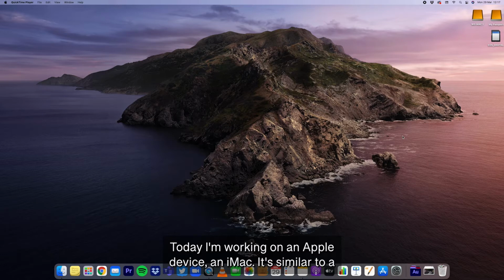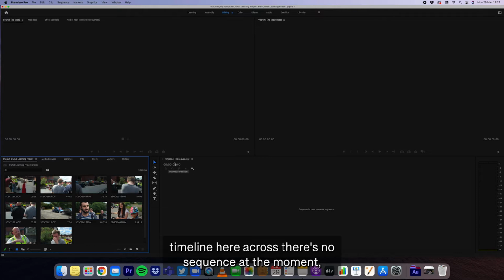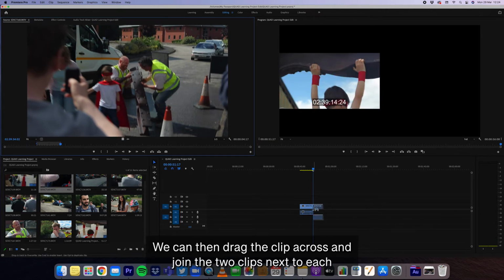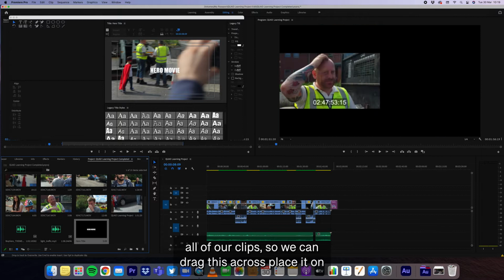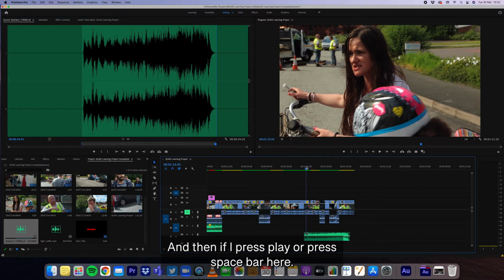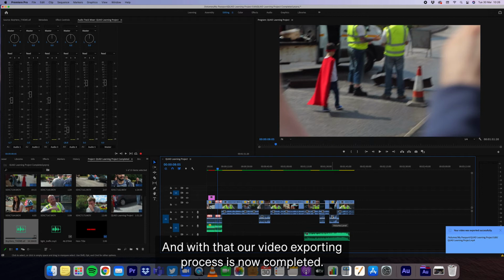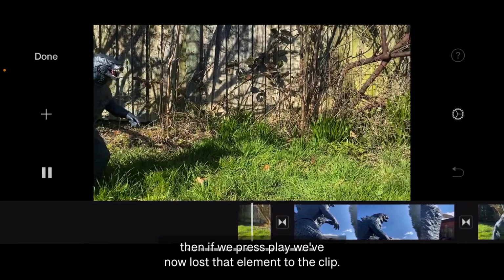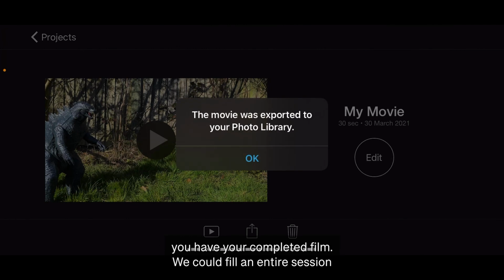Derby QUAD's Creative Learning Resource Series - Film Making: The Basics of Editing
Learn how to use basic Adobe Premiere Pro and iMovie editing techniques with this easy to follow video tutorial from filmmaker Chris Bevan, part of Derby QUAD's Creative Learning Resources, funded by Paul Hamlyn Foundation.